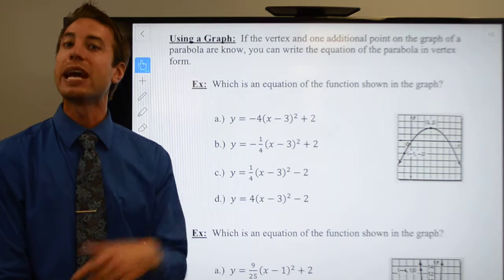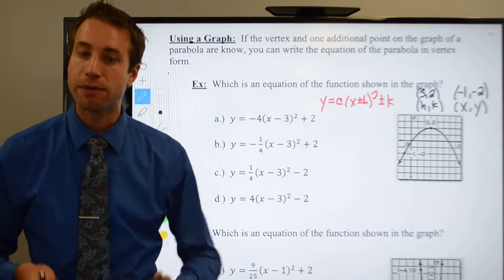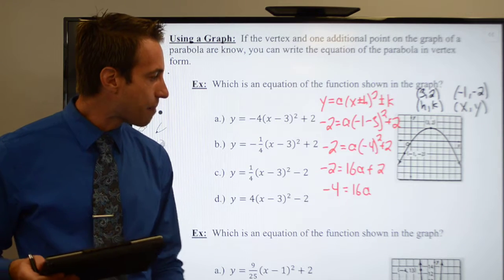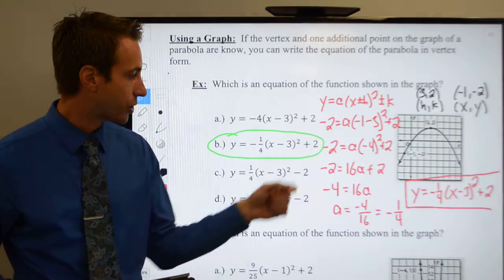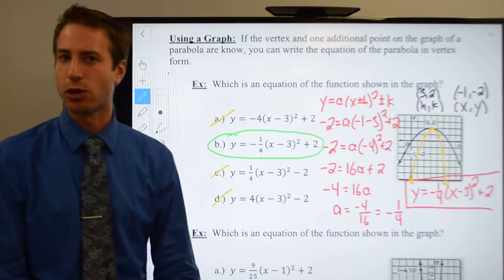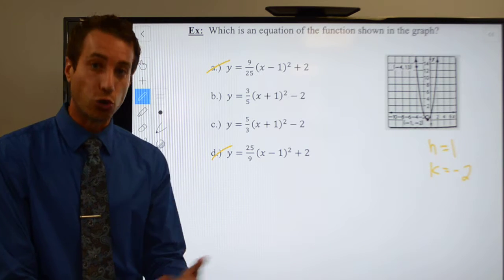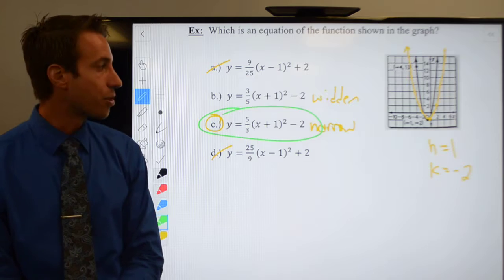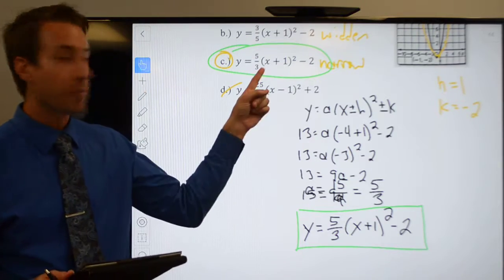Analyzing the Graphs of Quadratic Functions Part 6